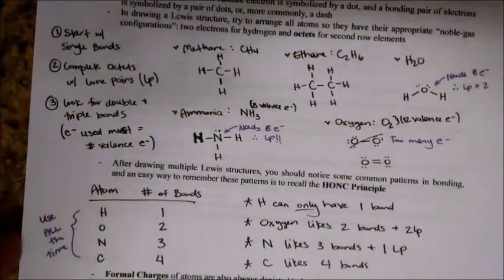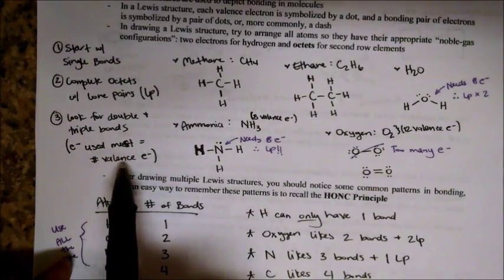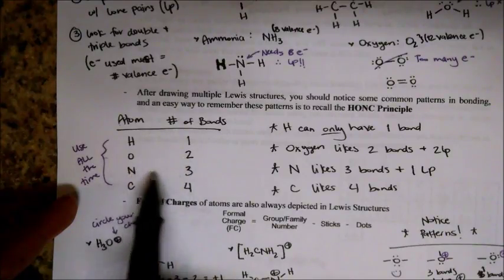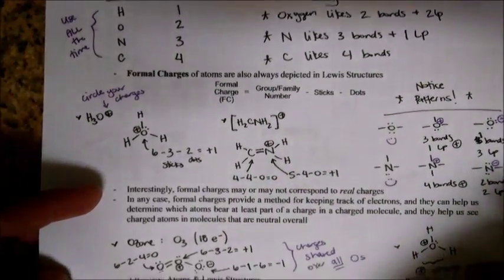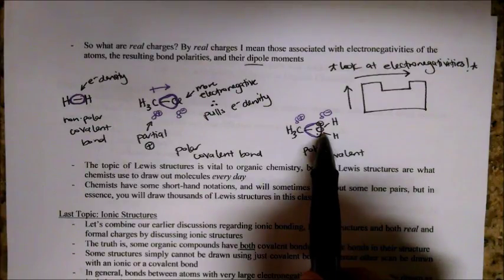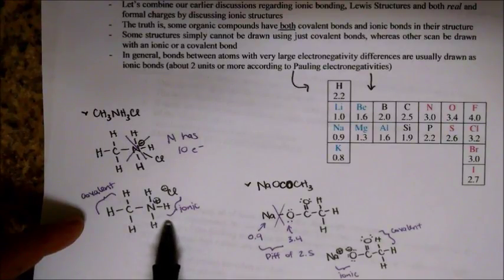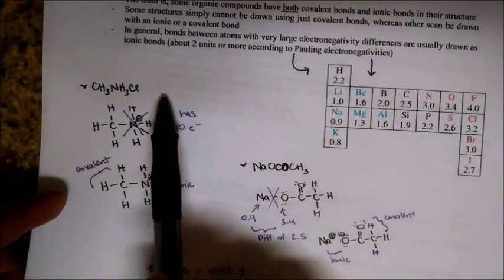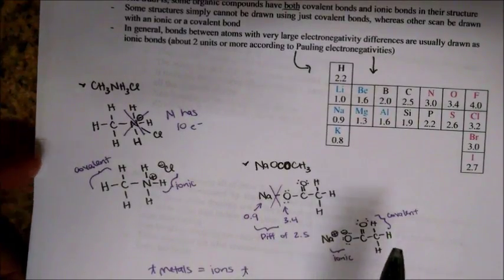CHEM270 1/27 Review (For 1/29 Flipped)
Here's a quick review of the main topic from Wednesday's lecture (1/27): Lewis Structures.